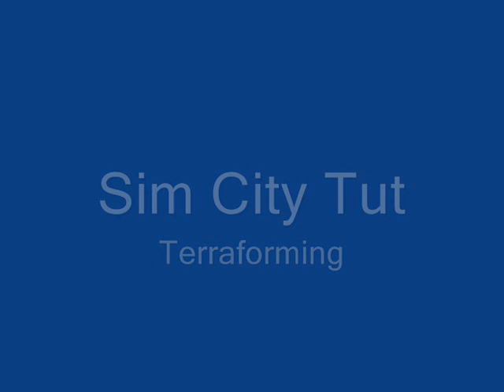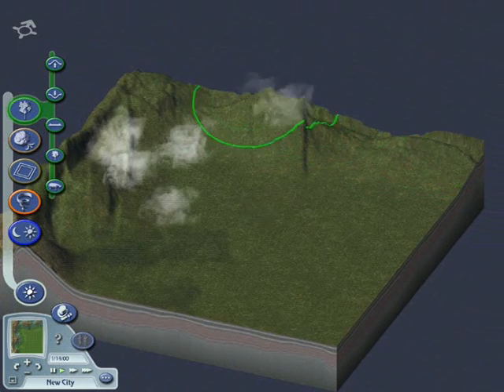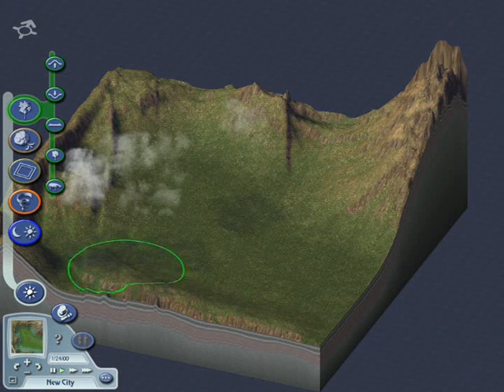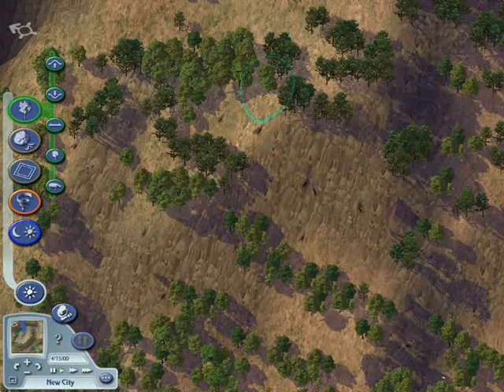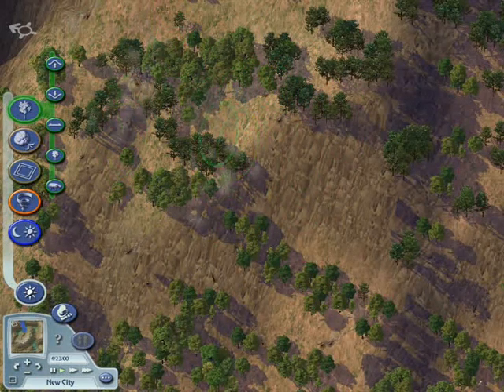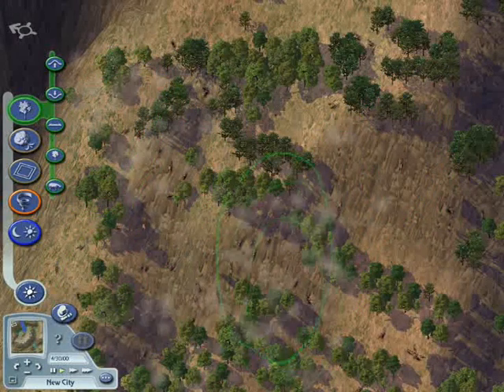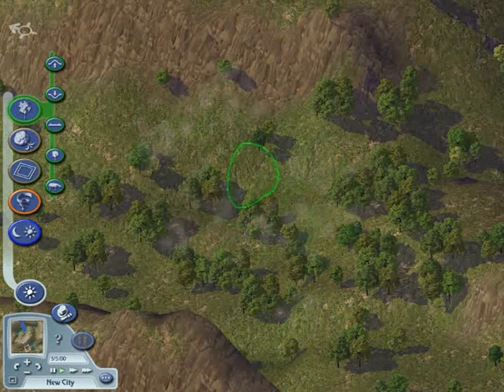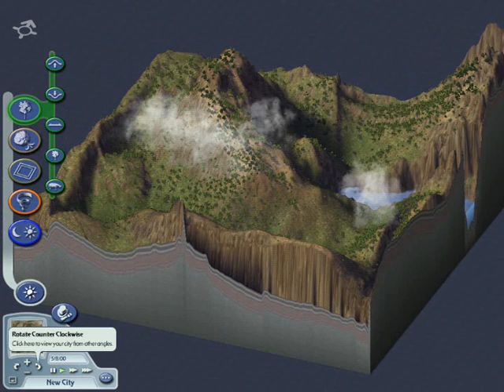Sim City 4 Tutorial#1 (Terraforming)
Must read

First part of my sim city 4 tutorial plz rate or comment for more